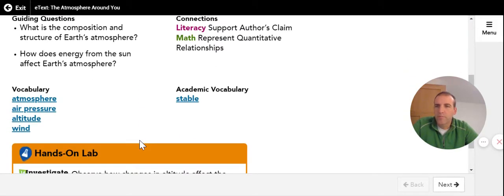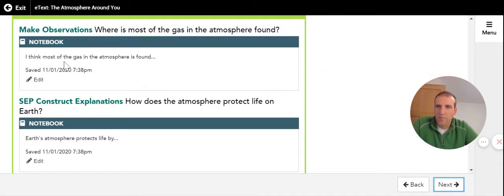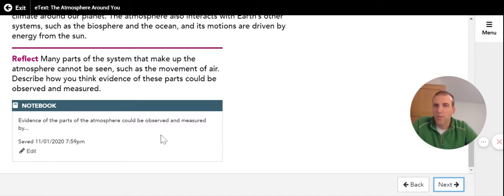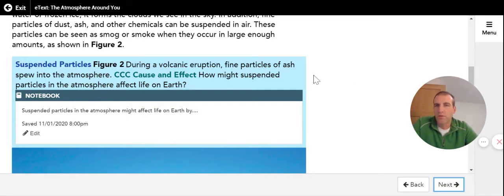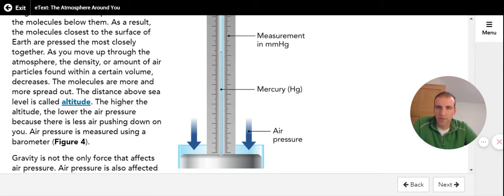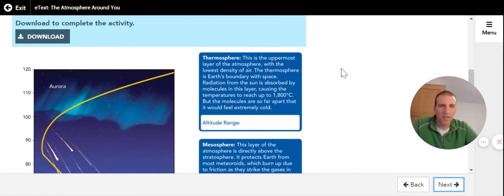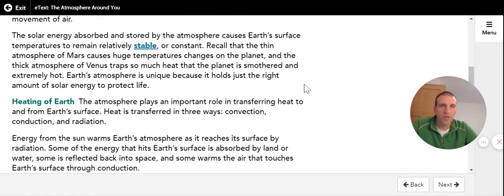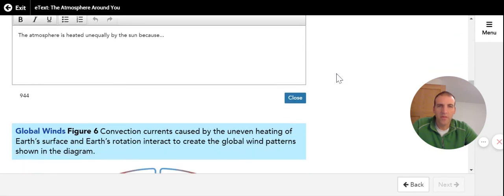Etext reading: The Atmosphere Around You